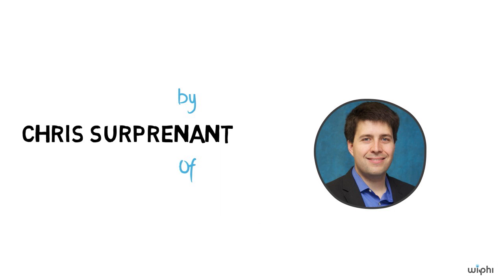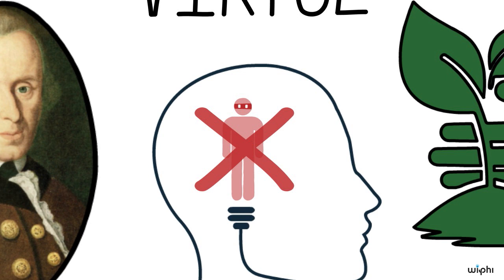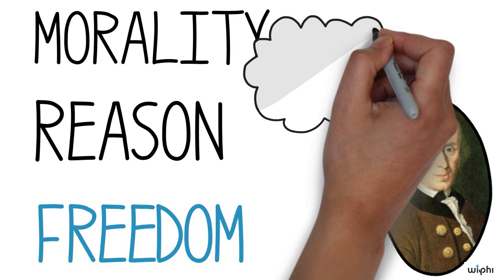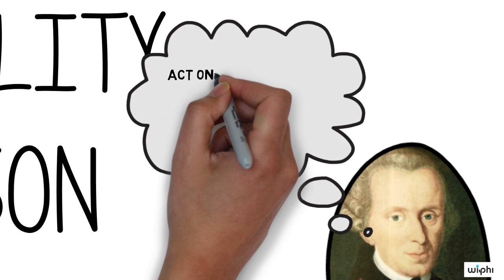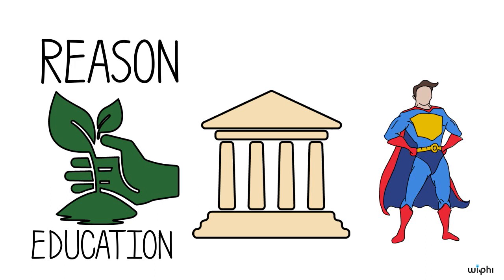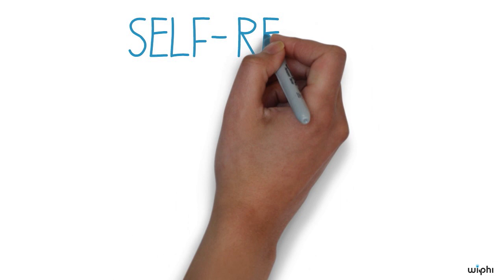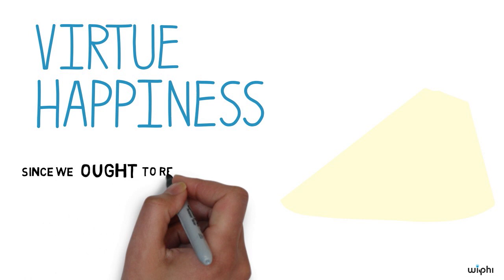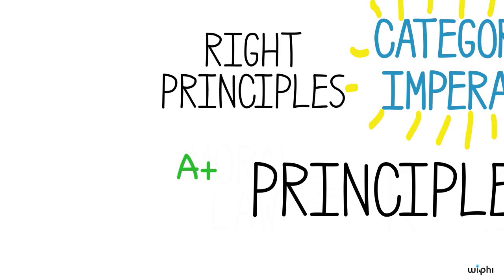PHILOSOPHY - The Good Life: Kant [HD]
In this Wireless Philosophy video, Chris Surprenant (University of New Orleans) discusses the account of human well-being and the good life presented by Immanuel Kant in the his moral, political, and religious writings. He explains why Kant believes that the highest good for a human being is the conjunction of happiness and complete virtue and how it is possible for an individual to attain these two things at the same time.